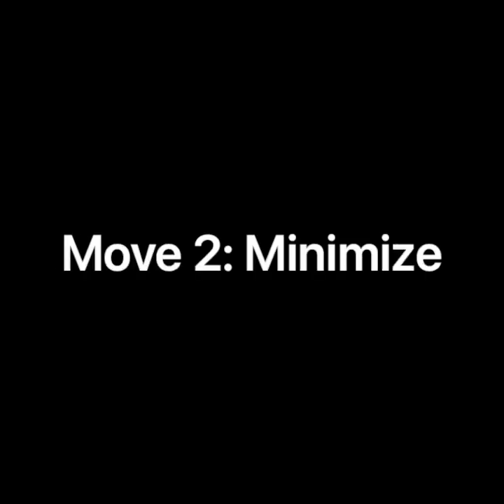How to Annoy Anyone... I Mean Use Clefable! Pokémon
This build has caused me immense pain, now you can use it to cause others pain!